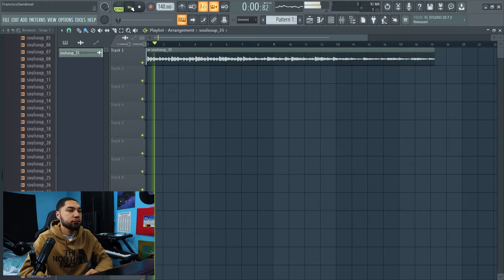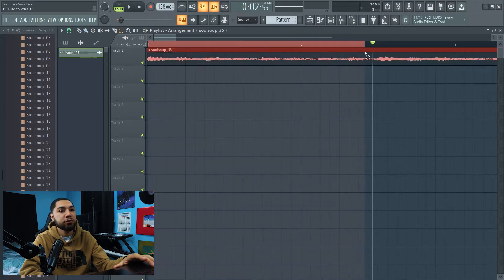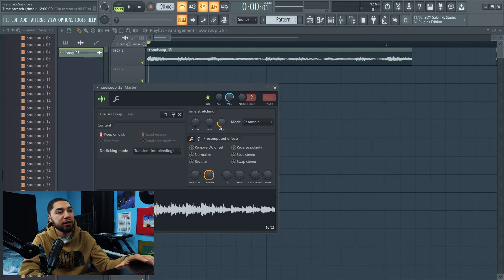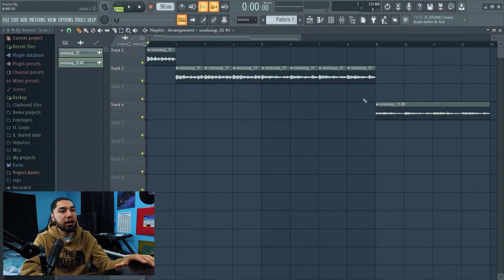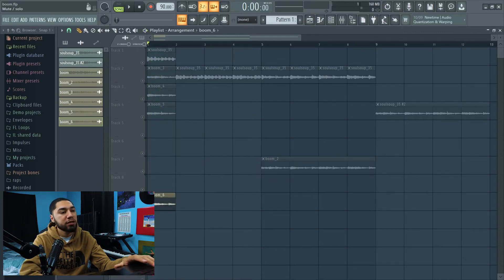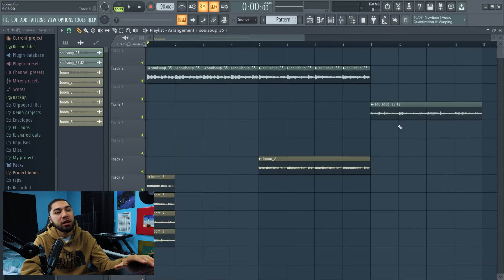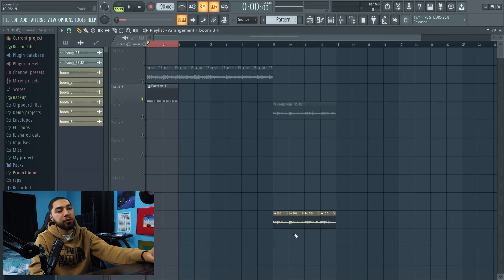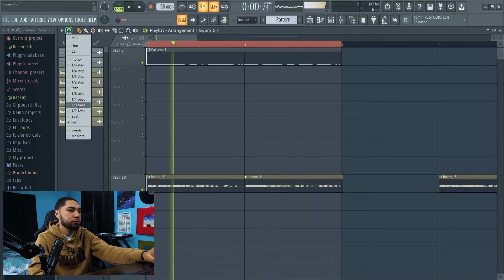How To Make A Boom Bap Beat & Chop Up Samples - FL Studio Tutorial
How To Make Boom Bap Beat & Chop Up Samples - FL Studio Tutorial